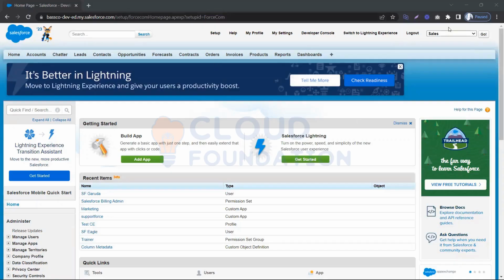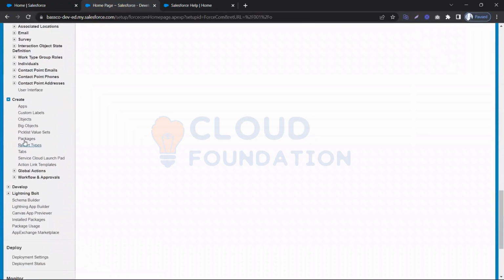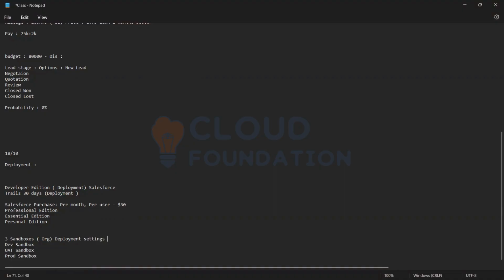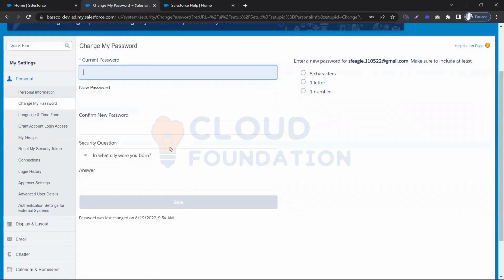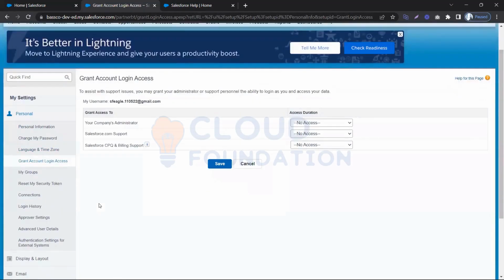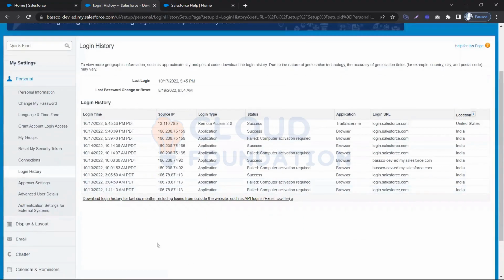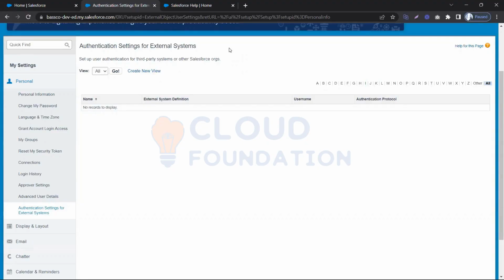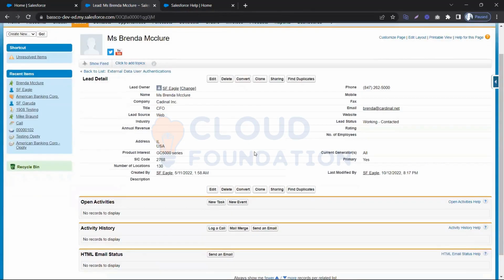Setup & Admin Overview in Salesforce Admin | Salesforce Admin Online Course | CloudFoundation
🔥  Welcome to your path to becoming a Salesforce Admin expert!  This video will give you a full overview of Setup & Admin in Salesforce Admin 🧑‍💻—great for both new and experienced users who want to improve their skills!

 What This Video Covers:

Setting Up Salesforce Admin
Knowing about administrative tools and roles
Getting around the basics of the Salesforce platform
Setting up and keeping track of user access and data
Keeping an eye on how well the system works
How to be a good Salesforce Administrator

 🚀  This is the best guide for learning the basics of Salesforce Admin setup and the admin panel, whether you're just starting out or want to improve your skills.

 🌟 Our expertly written content has helped train thousands of people around the world at CloudFoundation 💼

💡 Check these out for more modules like this: 📘 The Salesforce Admin Course is

Explore More :

Salesforce Setup
Salesforce CRM Tutorial
Salesforce Admin Online Course
Salesforce Admin Tools
SFDC Admin Configuration
User Management in Salesforce
Role Hierarchy Salesforce
Admin Console Salesforce
Data Management Salesforce
Workflow Rules Salesforce
Salesforce Dashboards
Reports in Salesforce
Object Relationships Salesforce
Record Types Salesforce
Validation Rules
Lightning Experience
Classic vs Lightning
Security Settings Salesforce
Profiles and Permission Sets
Email Templates Salesforce
Automation in Salesforce
Salesforce Certification Prep
Trailhead Salesforce Admin
CloudFoundation Salesforce Courses